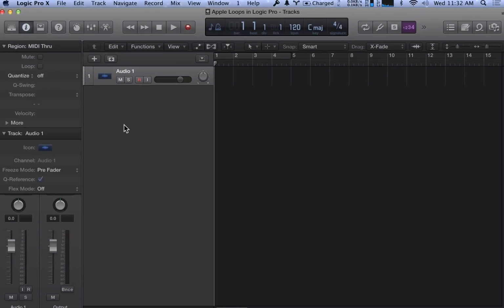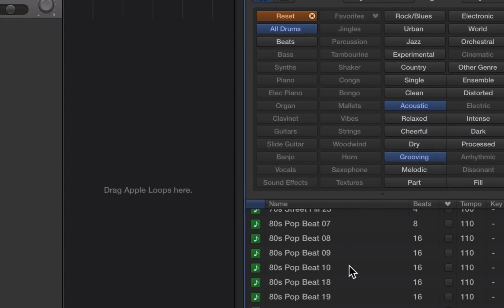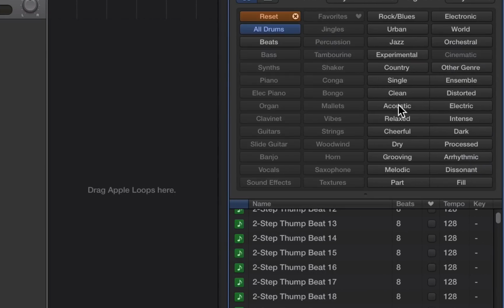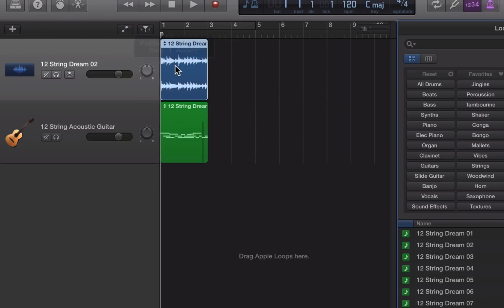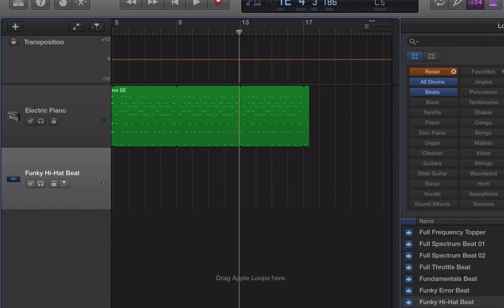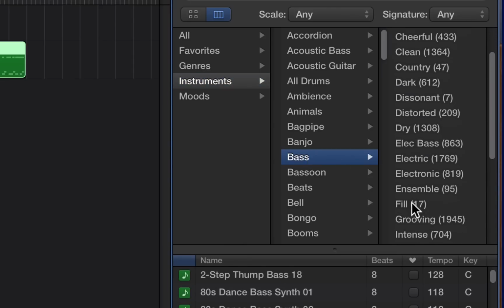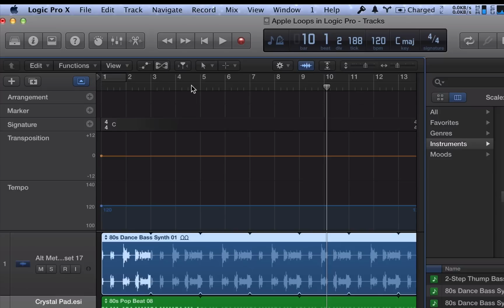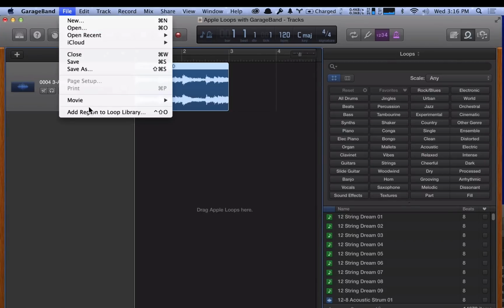Get Up to Speed with Apple Loops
A tutorial for using Apple Loops in Logic Pro X and GarageBand